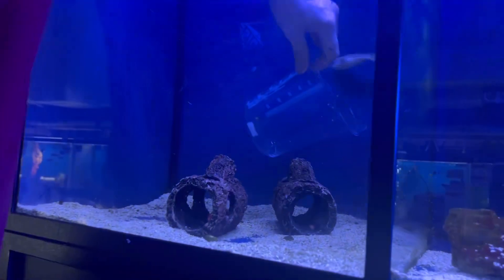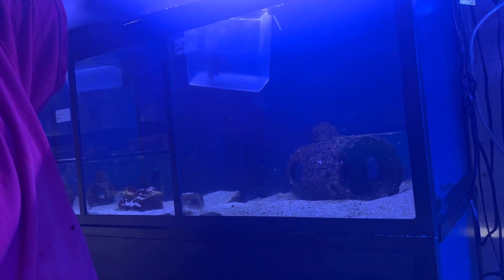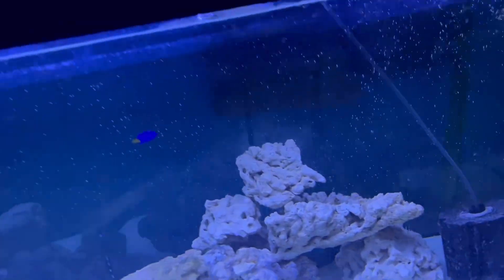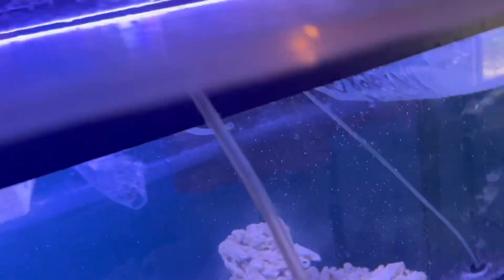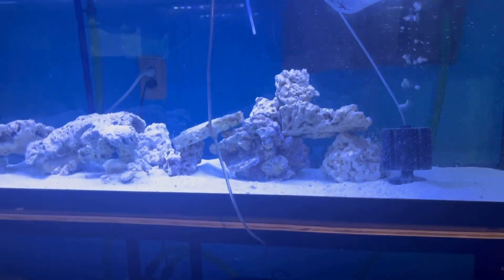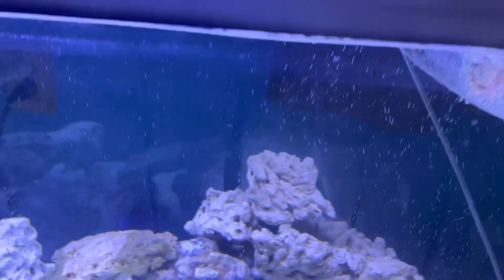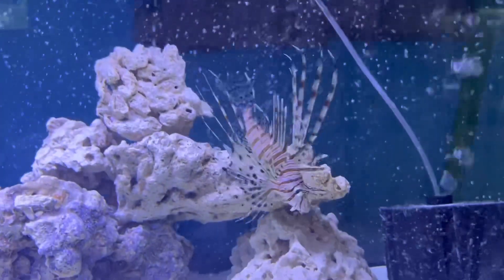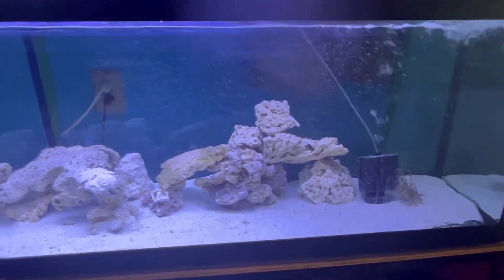Perfect saltwater fish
Pick up a puffer fish and another lion fish for the saltwater tank stocking is complete with this tank